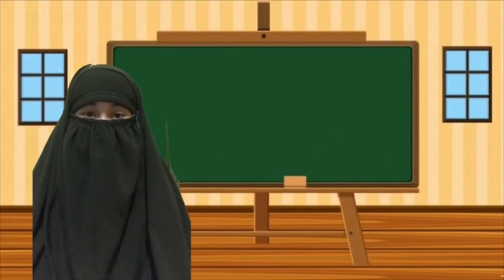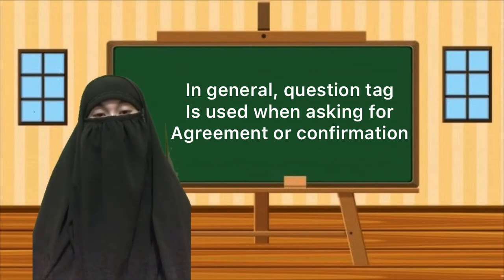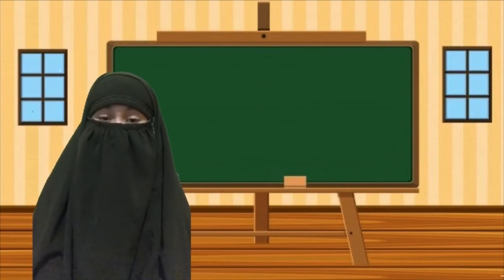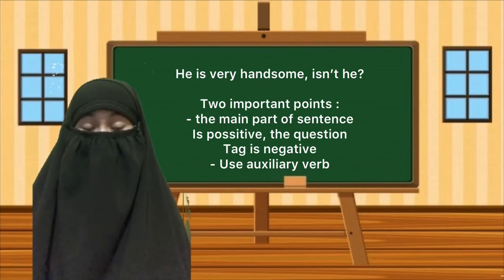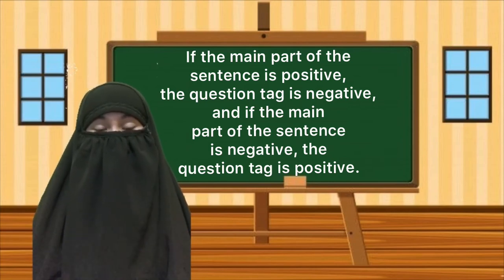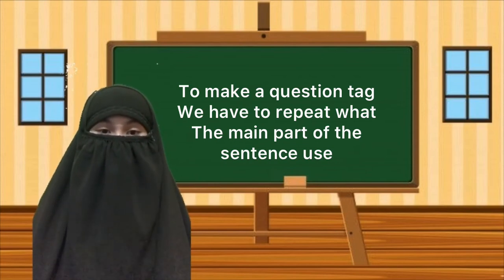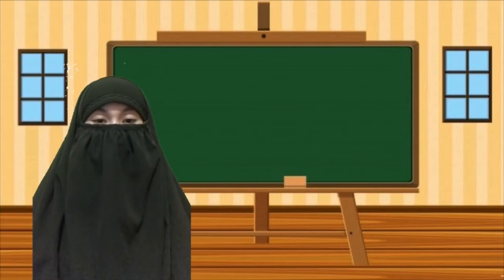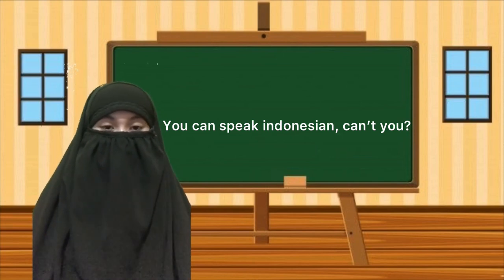Question tags “Definition & structure”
Group 2 - Question tags
I am as the first speaker will explain about definition and structure of question tags.
Name : Citra
Reg. No : A1M217004